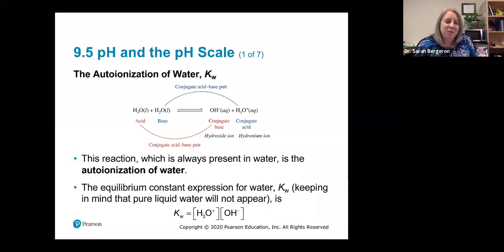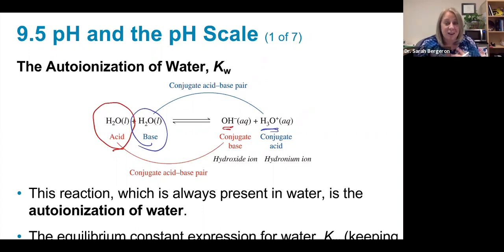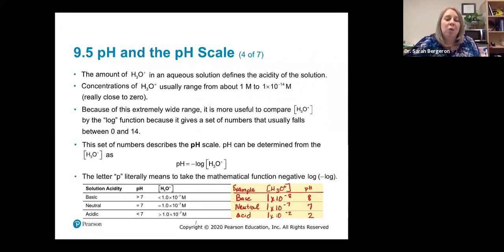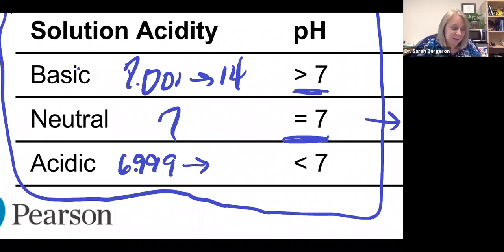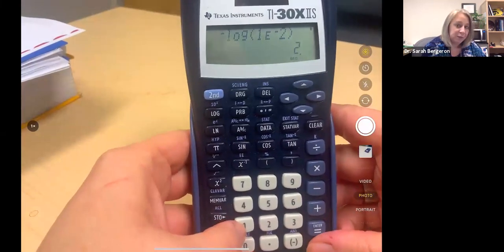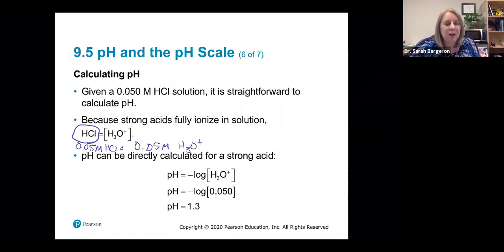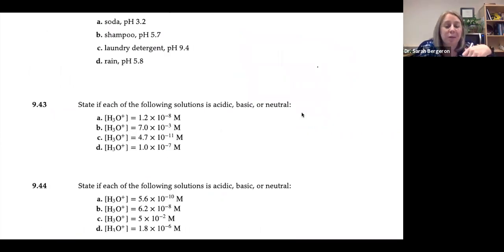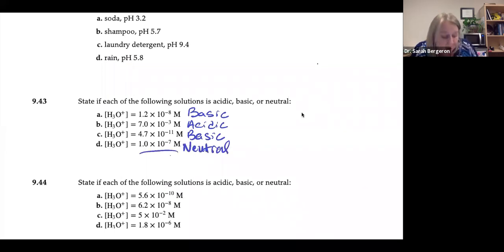Chem 109 Chapter 9 Section 5 Pre recorded Lecture